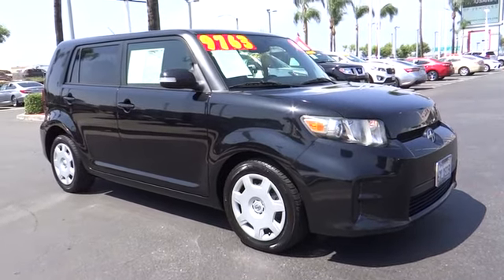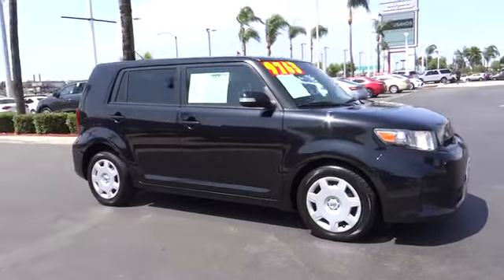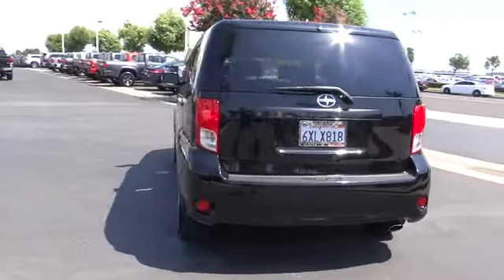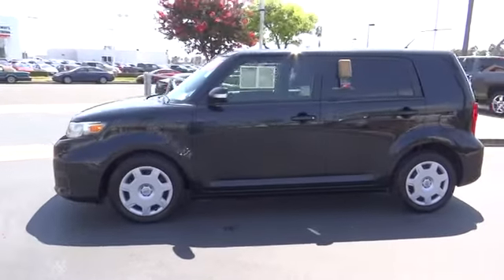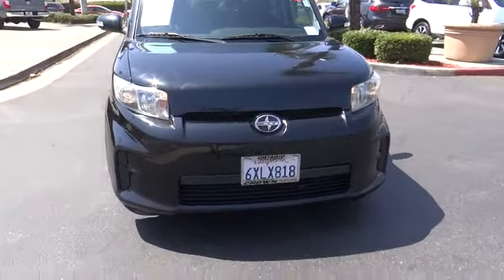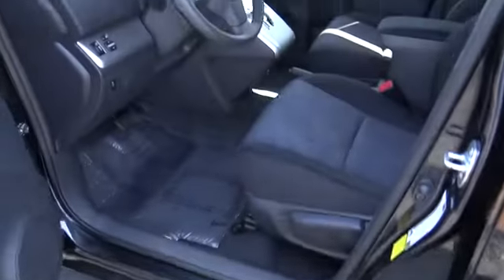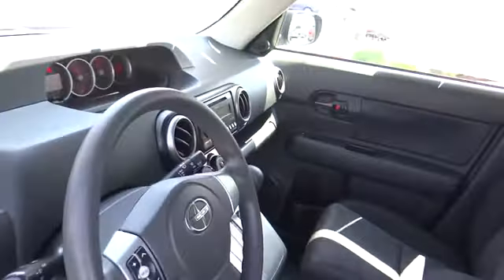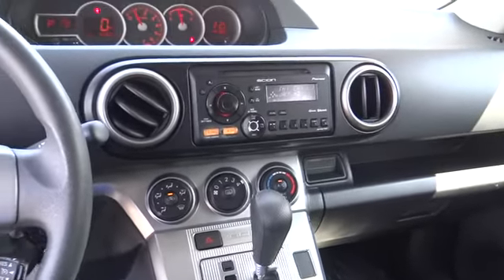2012 Scion xB used, Ontario, Corona, Riverside, Chino, Upland, Fontana, CA 2080593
2012 Scion xB

Crown Toyota
1201 Kettering Drive

All Pre-Owned Toyota or Scion vehicles come with complimentary maintenance for one full year. Exclusively at John Elway's Crown Toyota!brbrAt John Elway's Crown Toyota we focus on what's really important - your experience. Our One Price, Simple, No Games philosophy takes the hassle and frustration out of buying a vehicle. We monitor the market for what each vehicle is actually selling for after all the hours of back and forth negotiation. Then we post one price - our BEST price - on every vehicle upfront, saving you time and frustration. John Elway wants to be ''YOUR''Toyota dealer.